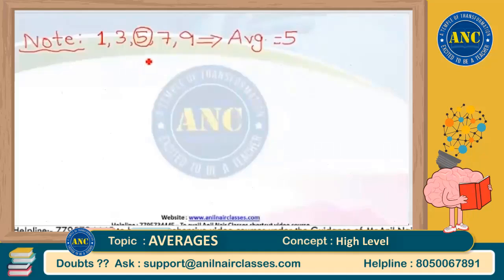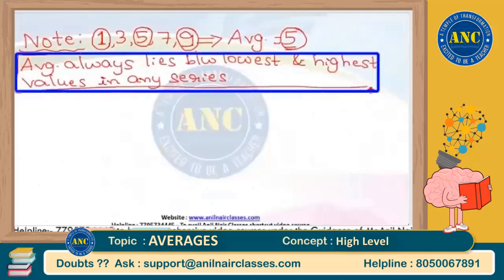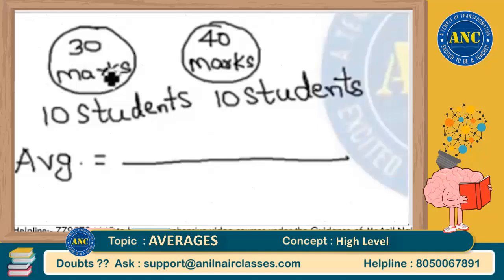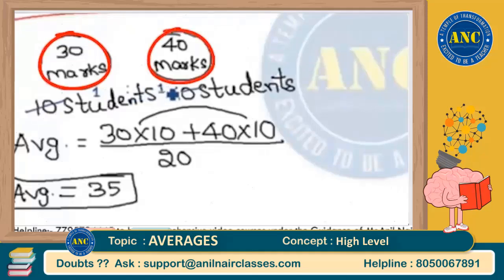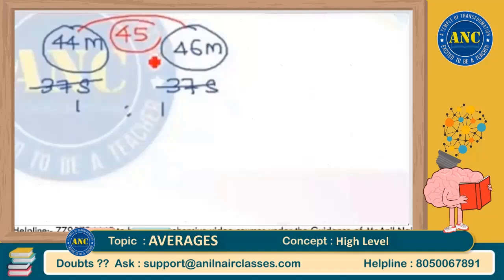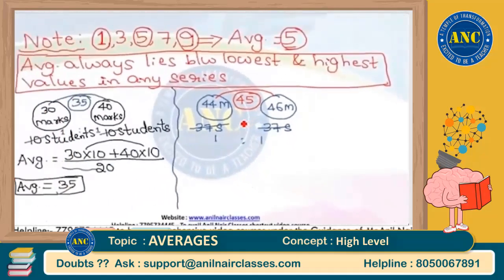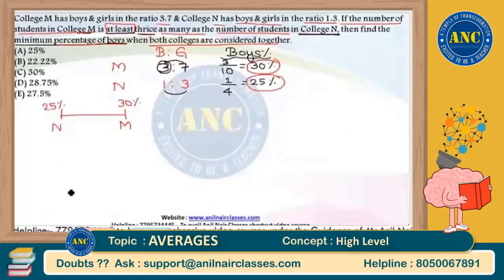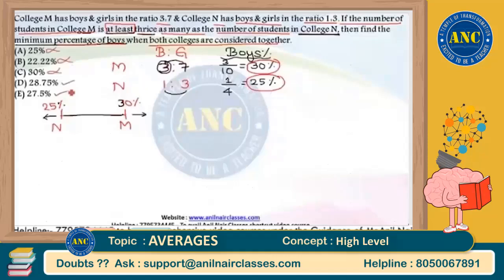Average ( Concept Session-9 ) | BANK | SSC | RRB | AP/TSPSC | Groups | Anil Nair | Download ANC App